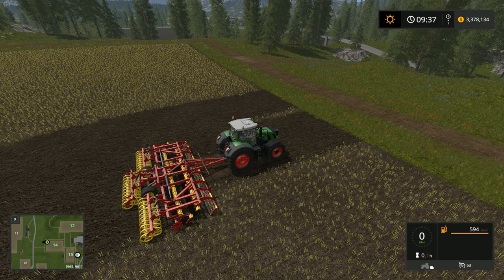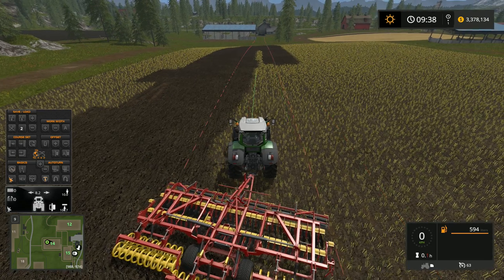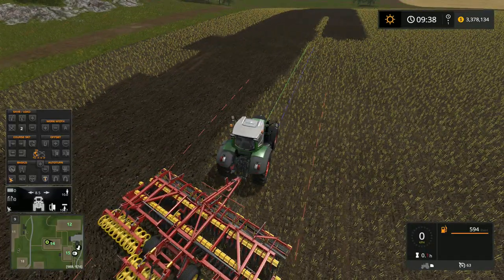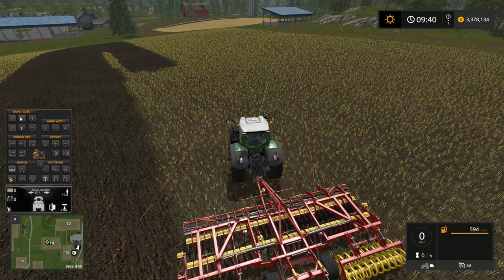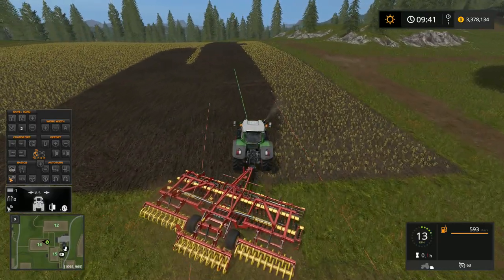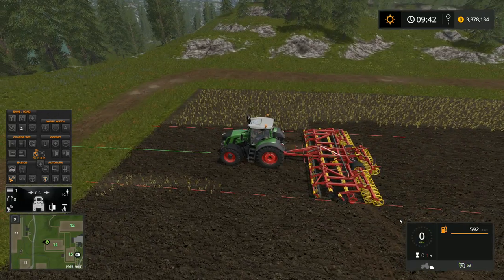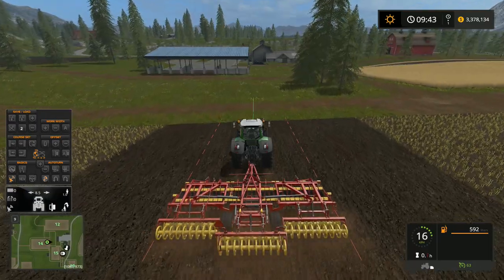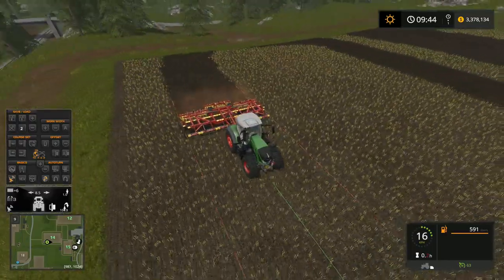Farming Simulator 17 - How to use GPS mod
In How to use the GPS mod for Farming Simulator 17 you learn some of the features of the mod.

Ctrl-Left + 0 - Enable / Disable GPS mod
Ctrl-Left + . (del key on keypad)
Ctrl-Left + 3 - auto width detection
Ctrl-W: steering assistance on / off

Advanced keybinds
* Key Level 1: Driving

Ctrl-Left / Ctrl-Right: turn towards the turn of automatic, automatic reversal manually start
Ctrl-Up / Ctrl-Down: Setting the switching distance of automatic reversal

* key level 2: course adjustment

This level is accessed by pressing the left Ctrl key * and * the left shift key.
Ctrl-shift -Left / Ctrl-Shift-right: move course parallel
Ctrl-Shift-Up / Ctrl-Shift-Down: Change course angle
Ctrl-Shift-KP_Plus / Ctrl-Shift-KP_Minus: Set working width
Ctrl-Shift-pageUp / Ctrl-Shift pageDown: adjust offset
Ctrl-Shift-pageUp + page down at the same time: offset zeros